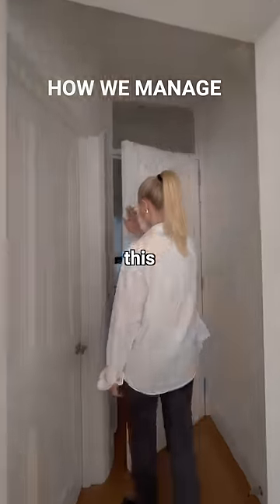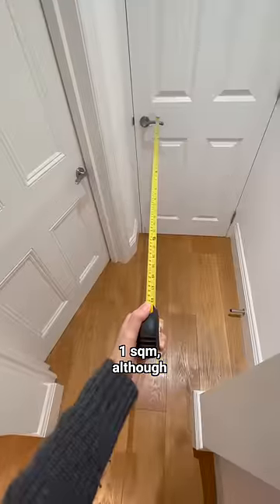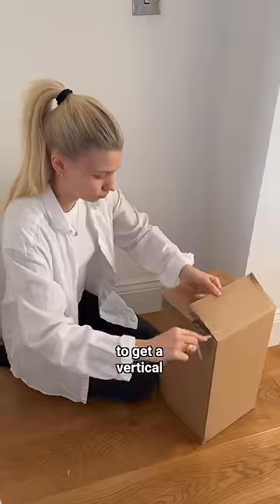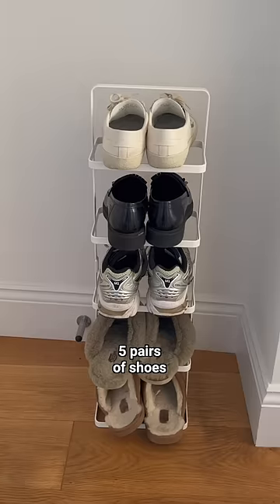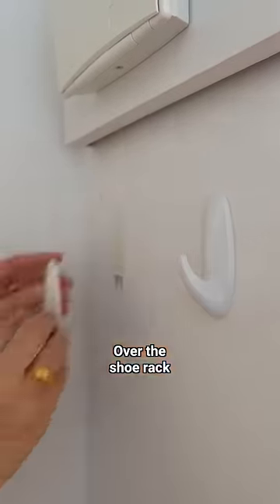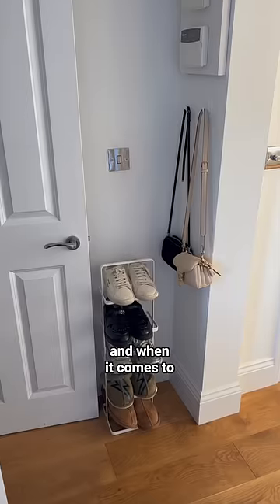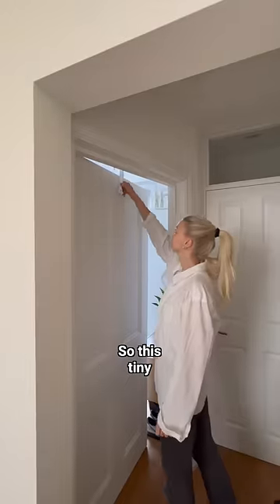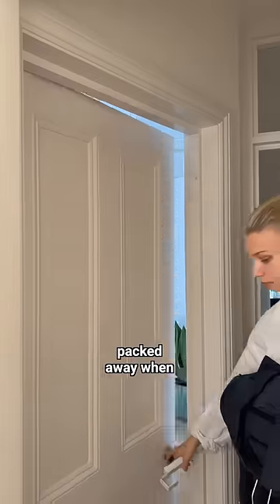How we organize a tiny apartment | 10sqft hallway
How we share a small apartment in London london apartment | Products mentioned in the video